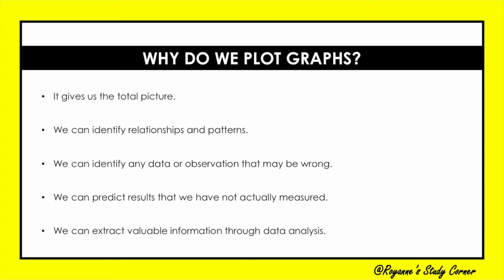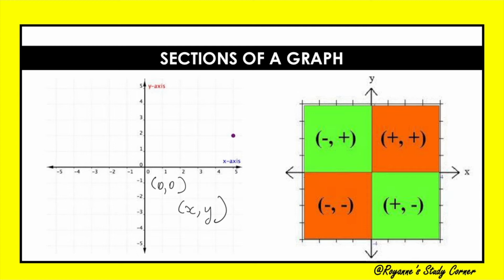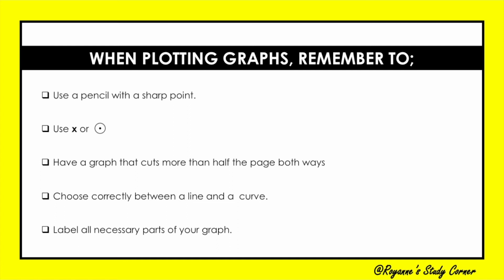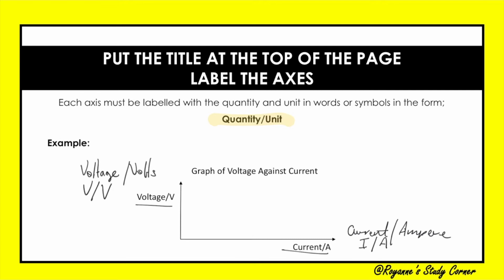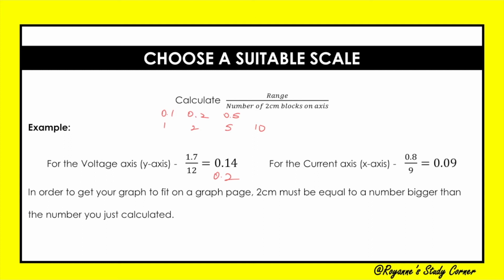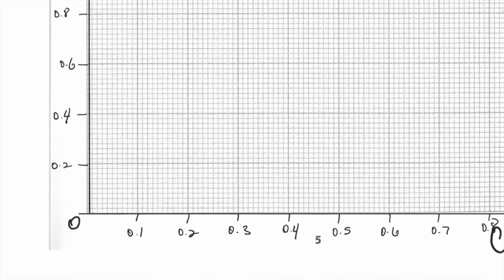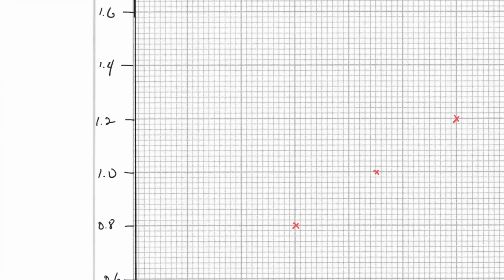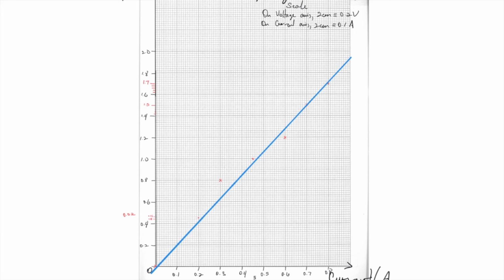Introduction to Graphs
In Physics we always have to plot graphs, especially for Paper 2 question 1. In this video I plot a graph step by step for you to follow along so you are never confused about choosing a scale again.

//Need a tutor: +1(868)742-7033